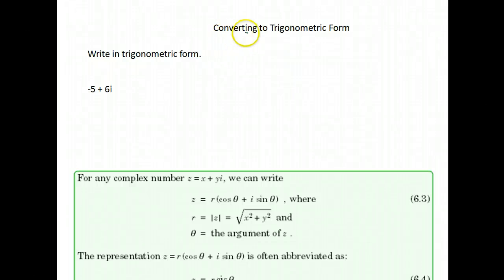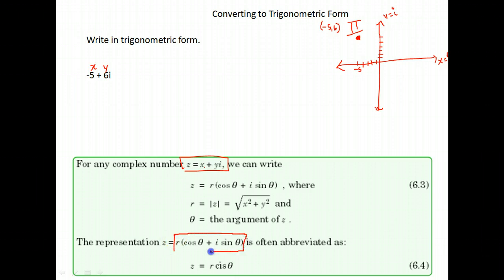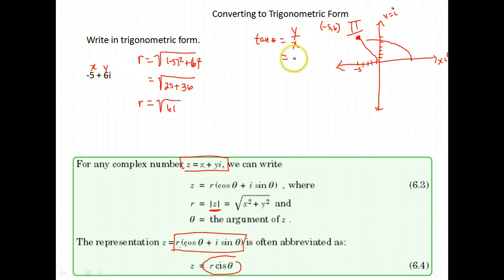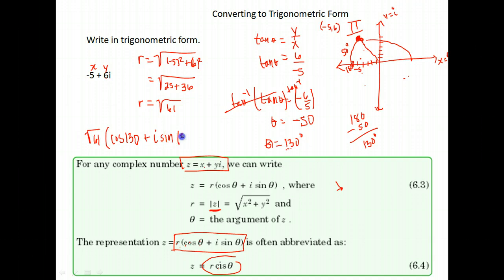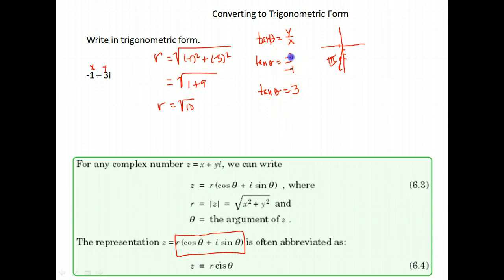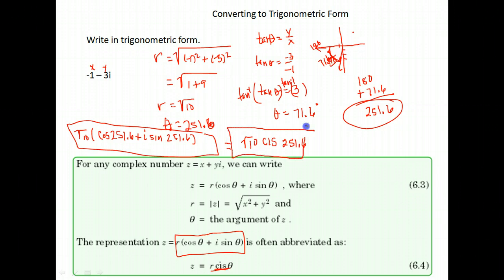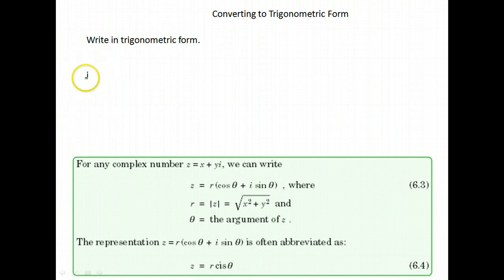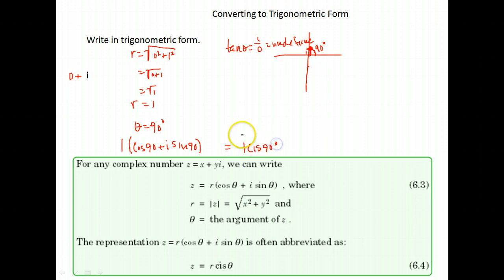Trig U6A1 convert complex numbers to trigonometric form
Trig U6A1 - complex numbers